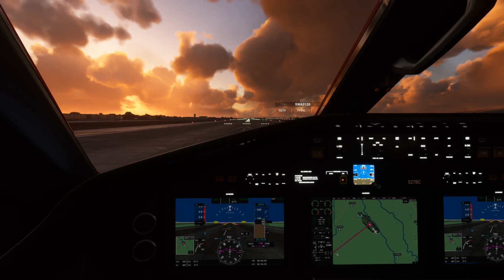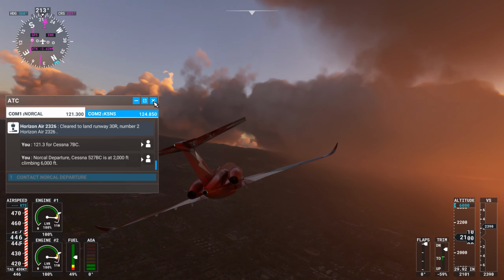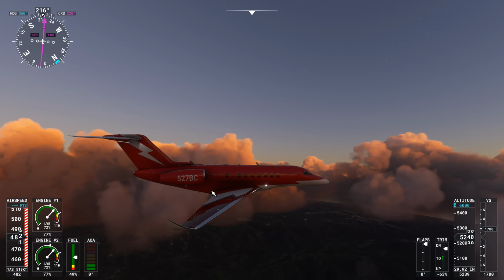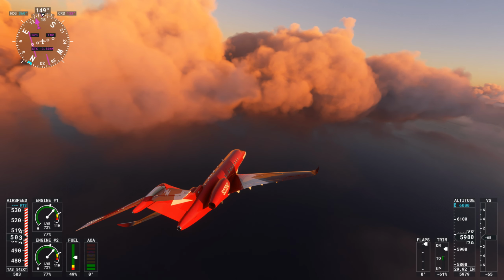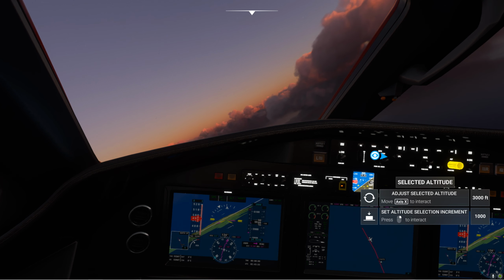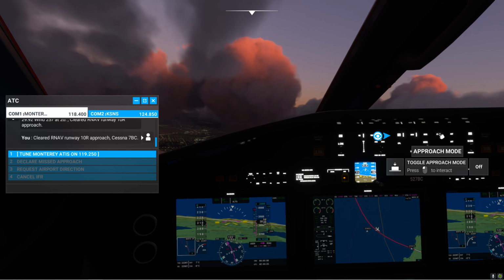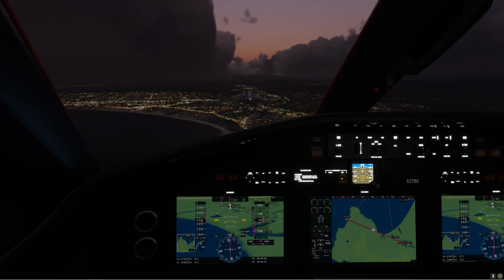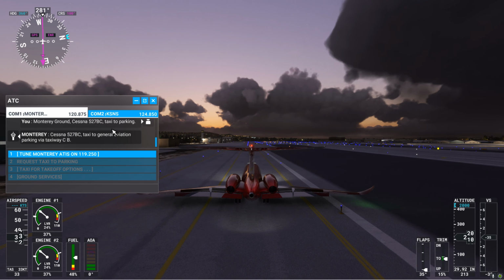Citation Longitude IFR - San Jose to Monterey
Here's a short hop to Monterey through the broken clouds at sunset.